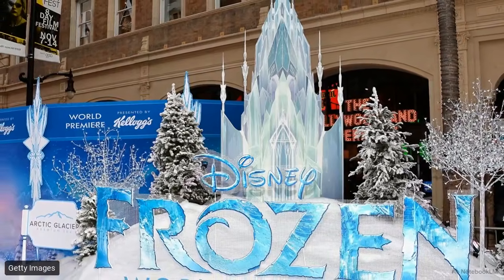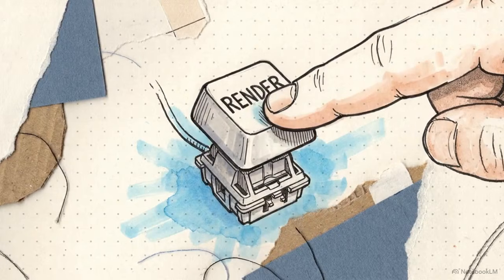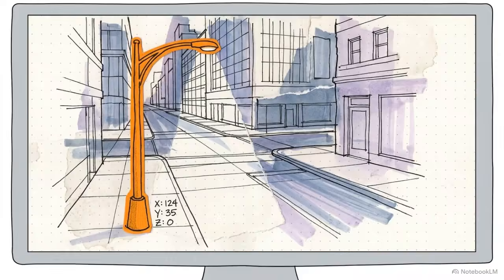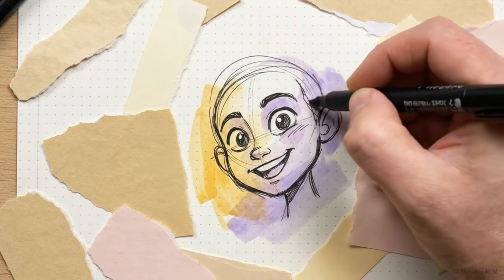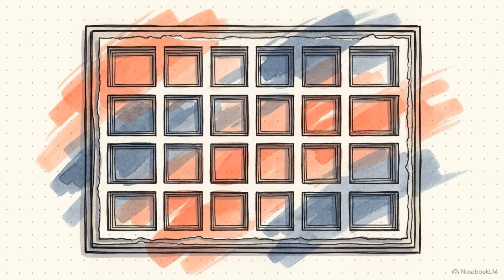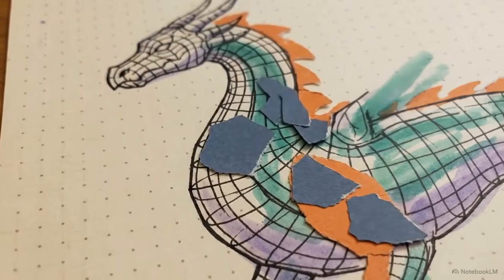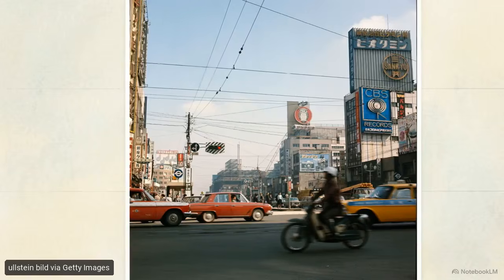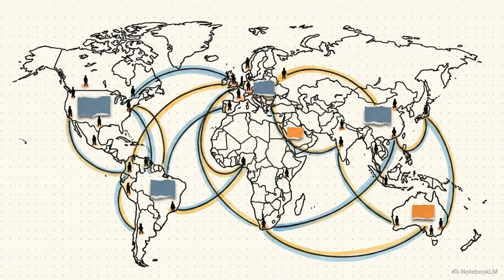Why Does Animation Actually Cost So Much Money?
Ever wondered why animated movies like Frozen or Toy Story cost hundreds of millions of dollars to make? In today's video, we break down the insane economics of the animation industry! From the hidden labor of frame-by-frame drawing to the massive server rooms known as "Render Farms," we explain exactly where the money goes. We also look at a viral Reddit thread about How to Train Your Dragon 2, explore why 3D costs more than 2D, and see if AI is actually going to make animation cheap.
Timestamps: 0:00 - The Million-Dollar Question 1:15 - The Frame-by-Frame Reality & Anime Costs 3:10 - The 1 Million Hour Dragon 4:30 - The 3D Beast & Render Farms 6:15 - The Price of Changing Your Mind 7:30 - How Studios Cut Costs (Outsourcing & Tricks) 8:45 - Will AI Make Animation Cheap? 9:45 - Conclusion